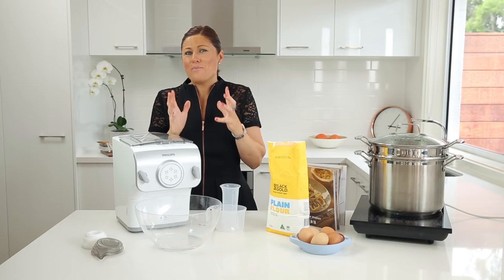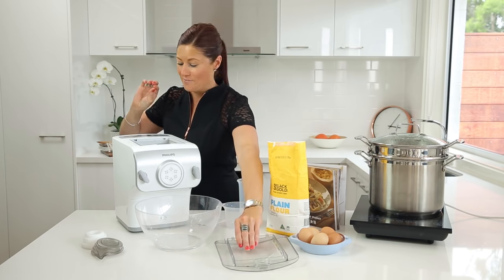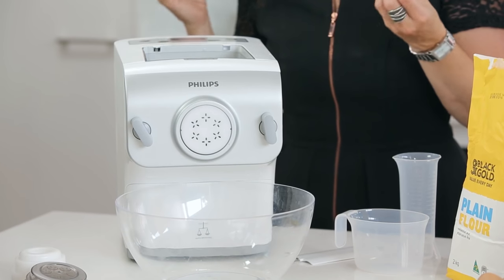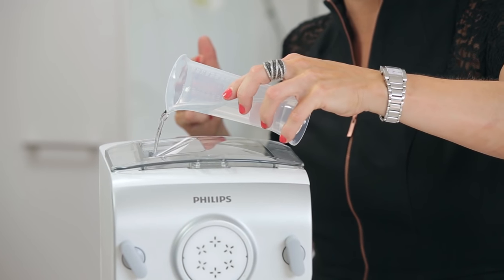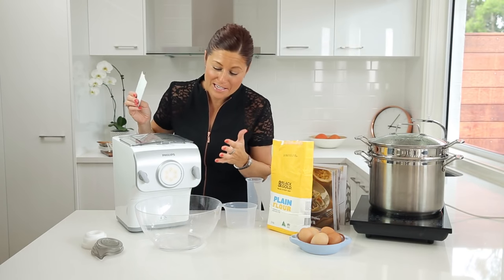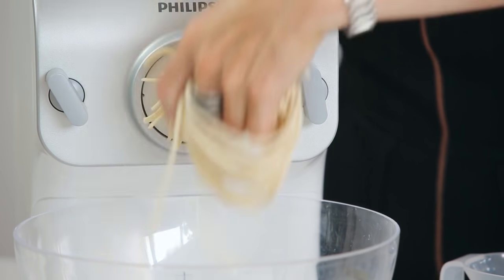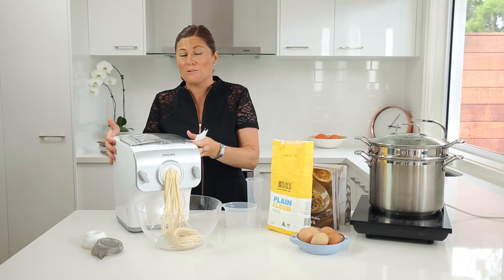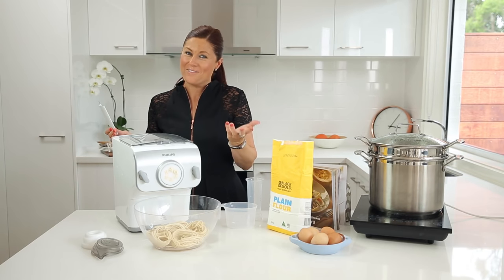How to use the Pasta & Noodle Maker with Built-in Auto-weighing | Philips | HR2357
- Enjoy fresh pasta & noodles in 15 minutes
- Automatic mixing kneading and extruding
- Philips Pasta & Noodle Maker with Built-in Auto-weighing for added convenience and ease
- Bring variety to the table! The pasta & noodle maker comes with 7 shaping discs inculding a penne, spaghetti, fettuccine, lasagne, Angel Hair, Pappardelle/flat wide, and dumpling/ravioli .